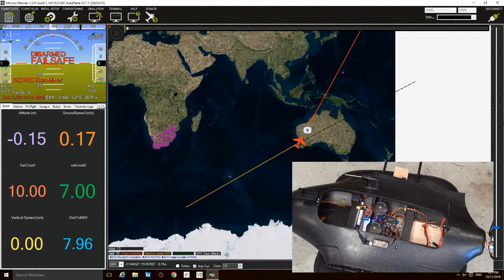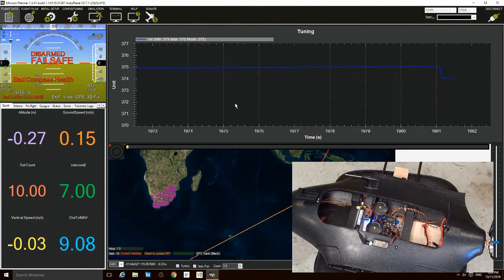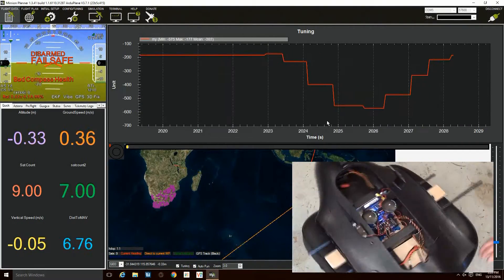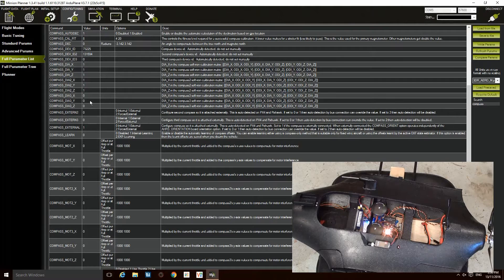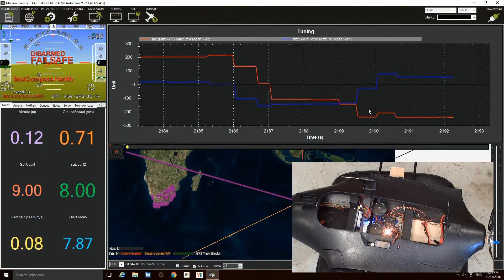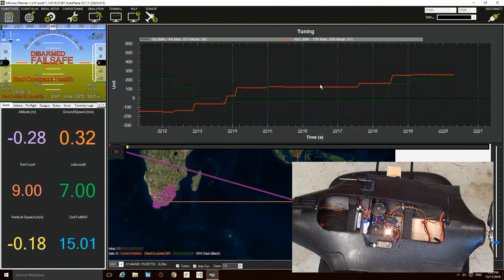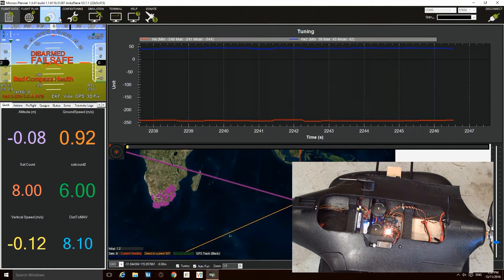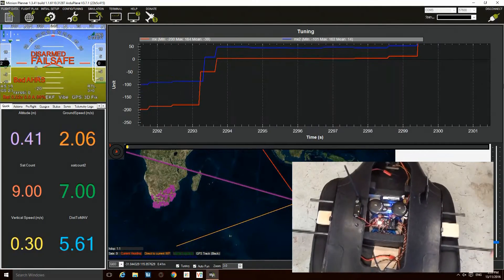Ardupilot external compass orientation.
An easy way to work out the orientation of the external compass on the Pixhawk/HKPilot32 using ardupilot.